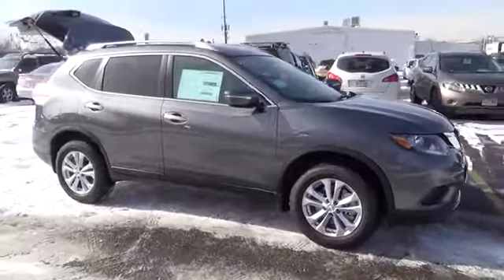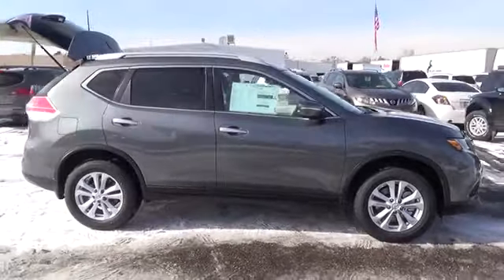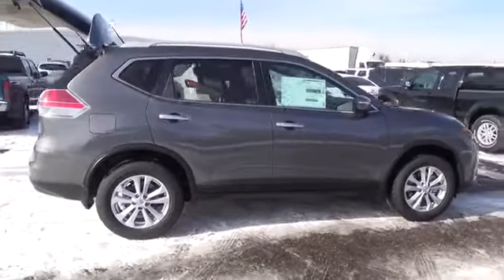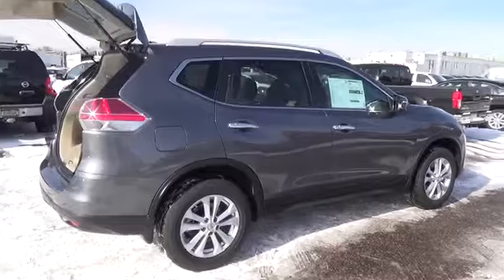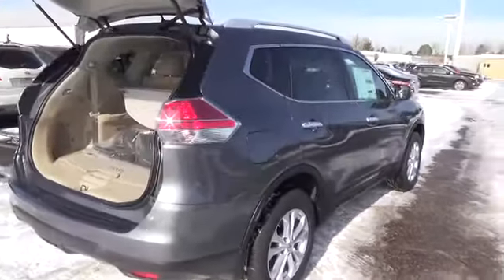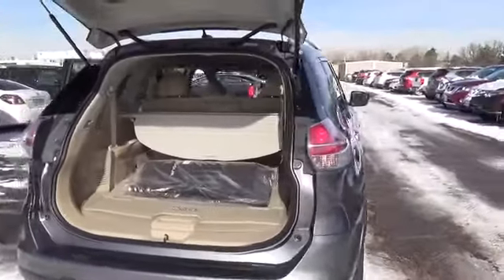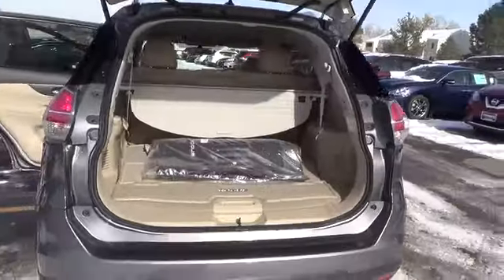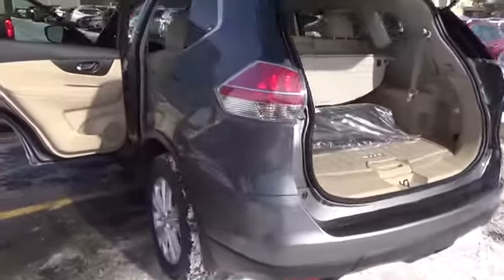2015 Nissan Rogue Aurora | Denver 151562